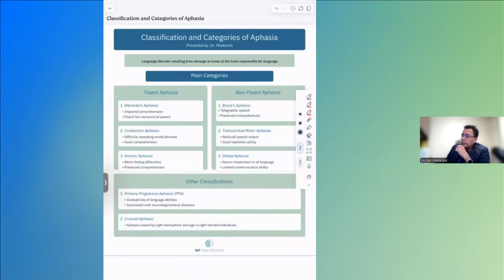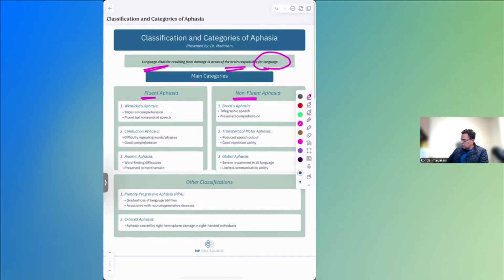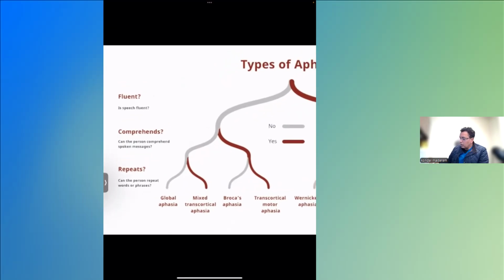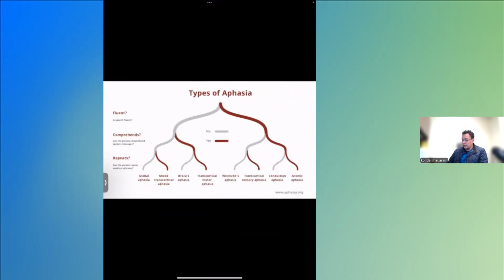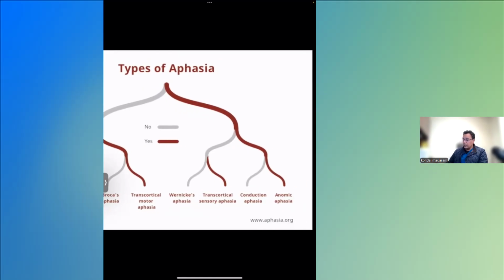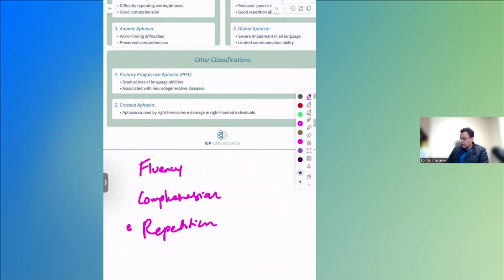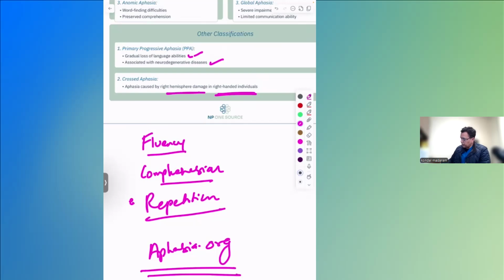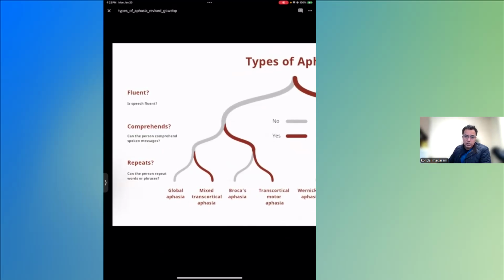Broca vs Wernicke. Aphasia Classification in 10 Minutes | Neuro Exam Prep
00:00 Introduction
00:25 What is Aphasia?
01:30 Brain Areas Involved
02:40 Broca’s Aphasia
04:10 Wernicke’s Aphasia
05:40 Global Aphasia
07:00 Other Aphasia Types
08:10 Clinical Comparison Tips
09:10 Mnemonics & Quick Review
Confused about aphasia types? This clear, exam-focused lecture explains the classification and categories of aphasia in a simple, memorable way.

📚 What you’ll learn:

Major aphasia types

Key clinical differences

Localization pearls

Exam-ready mnemonics

Ideal for medical students, speech pathology students, neurology and psychiatry learners.